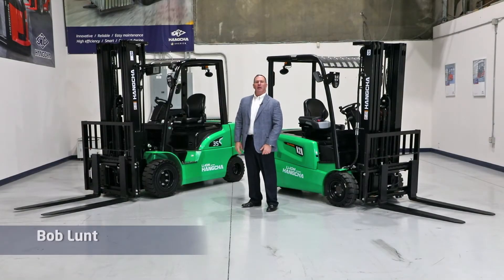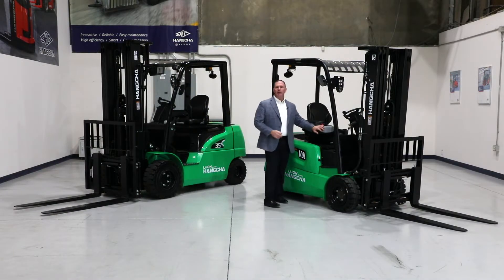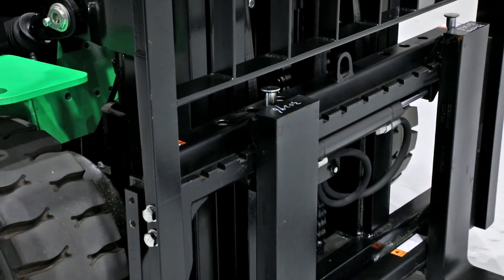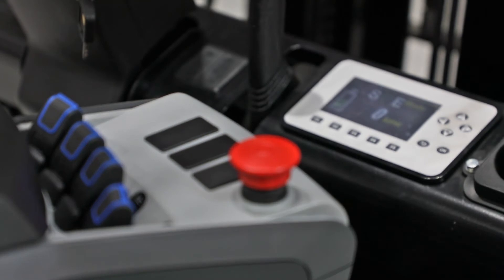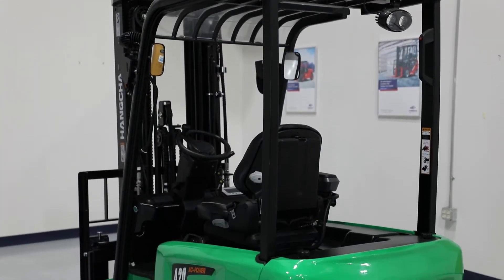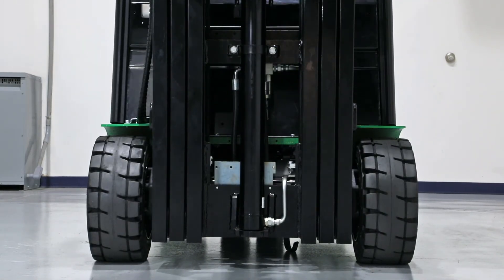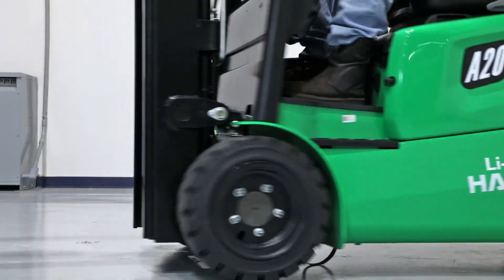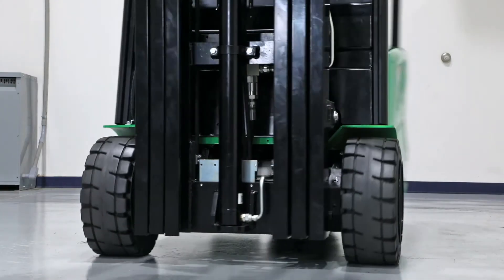A Series 3-Wheel Lithium-ion Electric Forklift with a 3,200-4,000lb load capacity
Watch our Southeast Regional Sales Manager, Bob Lunt, as he gives an overview of our 3,200-4,000lb A Series 3-Wheel Lithium-ion Electric Pneumatic Forklift. This forklift, powered using our Lithium Iron Phosphate (LiFePO4) technology, features longer running times, opportunity charging, maintenance-free batteries, and a lower total cost of ownership when compared to similar lead-acid powered forklifts.